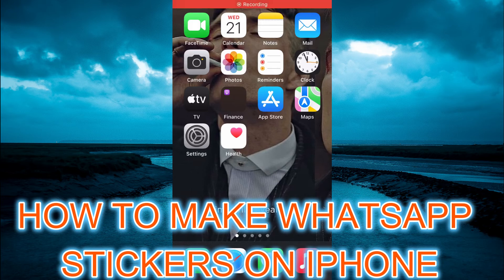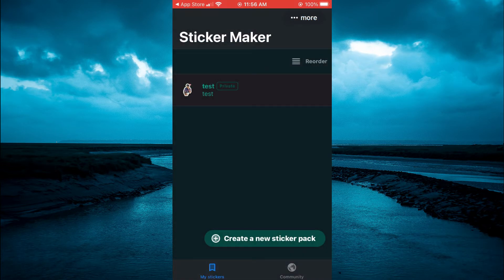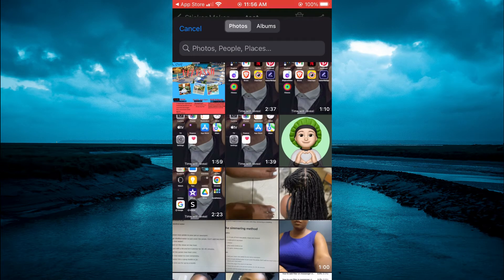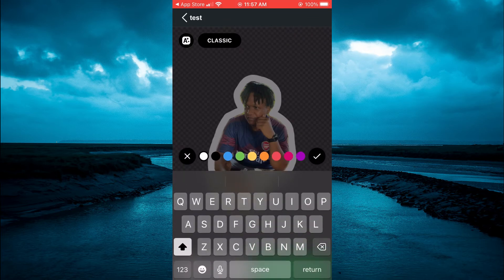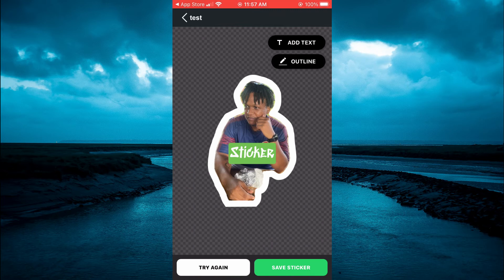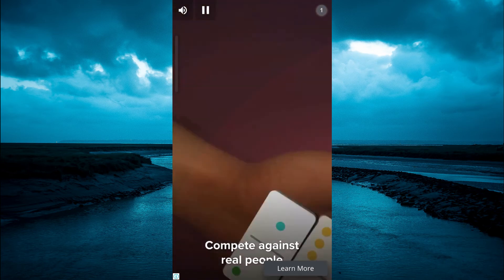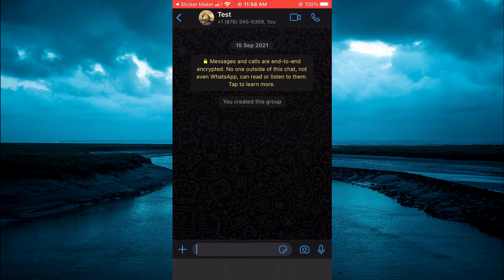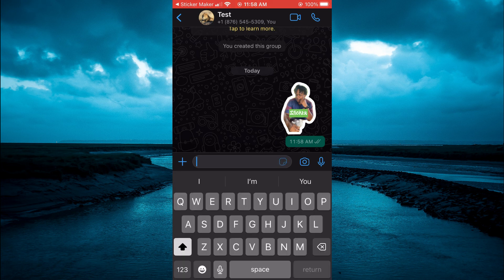HOW TO MAKE WHATSAPP STICKERS ON IPHONE